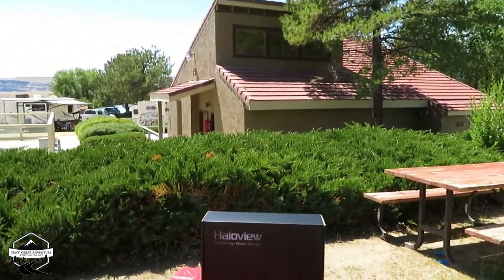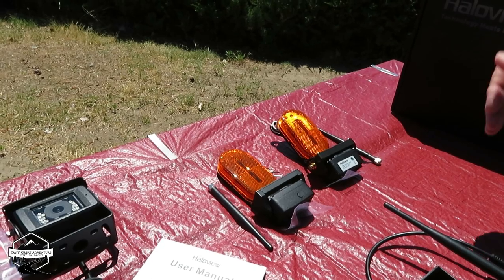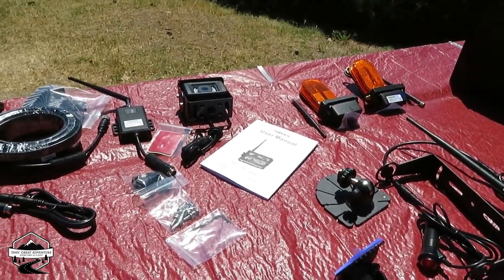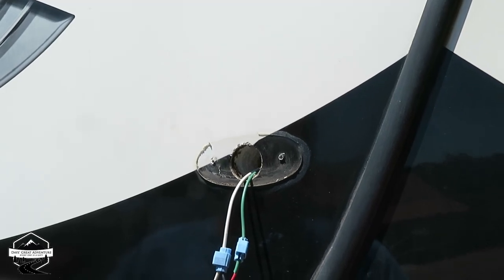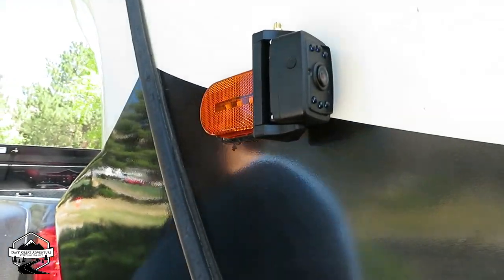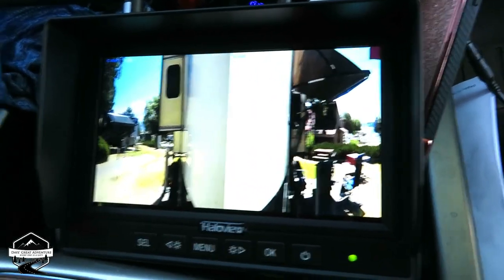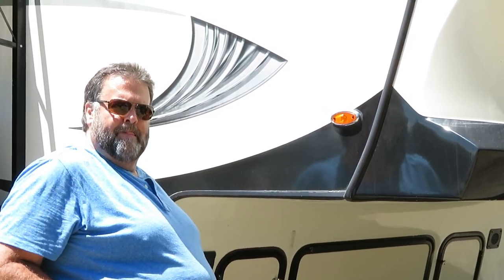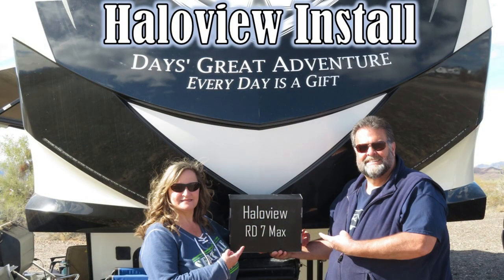RV Living - Haloview Backup Camera Install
We have a new backup camera system and we love it!!

We installed this about 4 months ago and wanted to see how we liked it before we did an install and review on it.  It is such a great system and the display has an amazing picture!  If you are in the market for a backup camera, use our link and it won't cost you anymore, but we make a small amount on your purchase.  Check them out!

Haloview RD7 Wireless Long Range Backup Camera System kit 7'' 720P HD Digital Monitor Built in DVR Rear View Observation Reverse Camera for Truck/Trailer/Bus/RV/Pickups/Camper

Haloview CA112 Wireless RV Side Marker Light Cameras

Haloview MC7108 Wireless RV Backup Camera System 7'' Monitor Built in DVR Rear View Camera with Infrared Night Vision and Wide Viewing Angle for Truck/Trailer/RV/Pickups/Camping Car/Van/Farm

Some of the Items we use:

Blackstone Table Top Grill - 17 Inch Portable Gas Griddle - Propane Fueled

Blackstone Tailgater Grill Combo - Propane Fueled

Blackstone Tailgater Combo Carry Bag Set

Blackstone Adventure Ready 22 inch Griddle with Hood, Legs, Adapter Hose

Blackstone Signature Griddle Accessories - Custom Designed for Blackstone 17 inch/22 inch Tabletop Grill - Portable Griddle Table, Legs and Shelf - Adjustable Legs - Camping Table - Black

ROMANTICIST 8Pc Professional Griddle Accessories Kit

Blackstone Signature Griddle Accessories - 17 Inch Table Top Griddle Carry Bag and Cover

Ninja Foodi OP305 6.5 Quart TenderCrisp Pressure Cooker

Valterra Mighty Cord, RV 50-Amp Extension Cord, 10-Foot Power Extension Cord, Red

Valterra Black T58 Twist-On Waste Valve

Tri-Lynx 00015 Lynx Levelers - 10 Pack

Kohree 30 Amp to 50 Amp RV Plug Adapter Heavy Duty Dogbone Electrical Power Adapter with Grip Handle, 30M/50F 125V/3750W, 18 Inches

Nexgrill Fortress 2 Burner Cast Aluminum Table Top Gas Grill, Heavy Duty, Push and Turn Ignition with Built-In Thermometer

Camco 30 Foot 43061 Sidewinder Plastic Sewer Hose Support

Sport-Brella Versa-Brella SPF 50+ Adjustable Umbrella with Universal Clamp

AFA Chock Blocks (4 Pcs) Rubber Dual Wheel Tire Chocks Front and Back for Camper, Trailer, RV, Truck, Car and ATV - Best Heavy Duty Vehicle Wedge Design with Handle and Garage Grip Bottom

BLOBLO Dog Car Seat Pet Booster Seat Pet Travel Safety Car Seat Dog Bed for Car with Storage Pocket

Camco RhinoEXTREME 20ft RV Sewer Hose Kit, Includes Swivel Fitting and Translucent Elbow with 4-In-1 Dump Station Fitting, Crush Resistant, Storage Caps Included - 39867

zero-G 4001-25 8 Inch by 25 Feet Lightweight, Ultra Flexible, Durable, Kink-Free Garden Hose, 5, 5/8" x 25', Gray

This channel is for entertainment only.  We are not RV experts and do not make recommendations.  We are only sharing our journey and what works for us.

 ANY comments, material, content or posts that are racist, fraudulent, unlawful, profane, pornographic, hateful, include full or partial nudity, are obscene or otherwise objectionable will immediately be deleted.  We have a "Zero Tolerance" policy for such comments and posts.